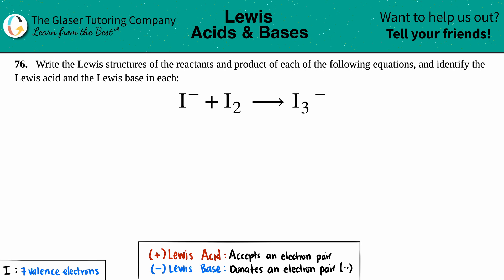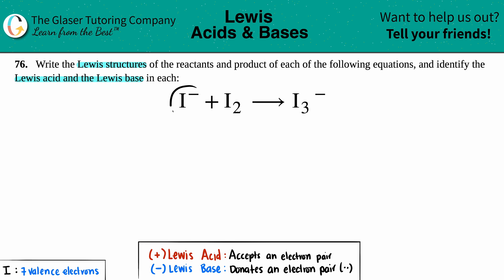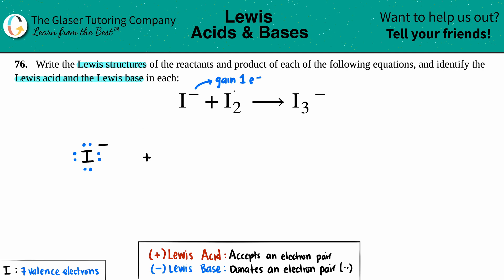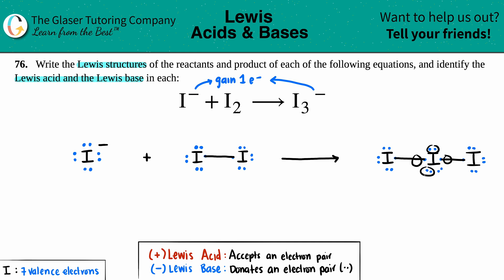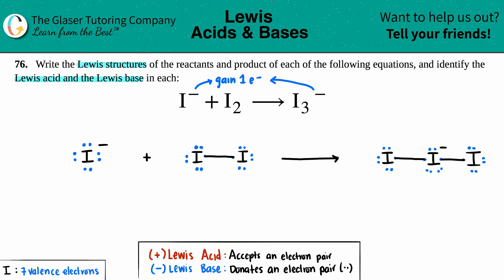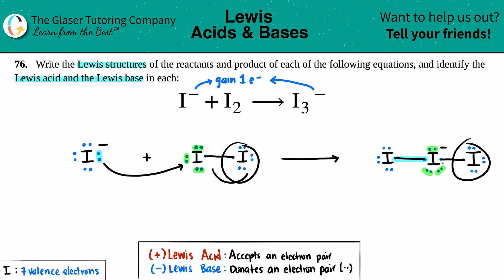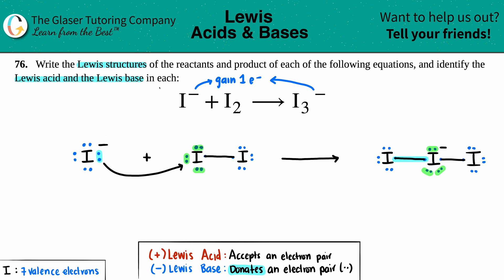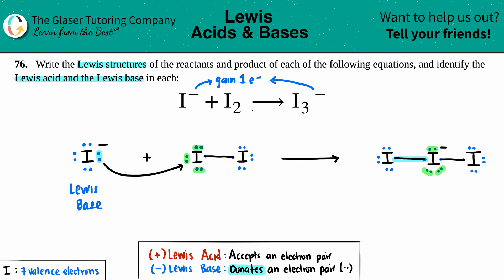15.76c | Identify the Lewis acid and the Lewis base: I− + I2 → I3−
Write the Lewis structures of the reactants and product of each of the following equations, and identify the Lewis acid and the Lewis base in each:
I− + I2 → I3−